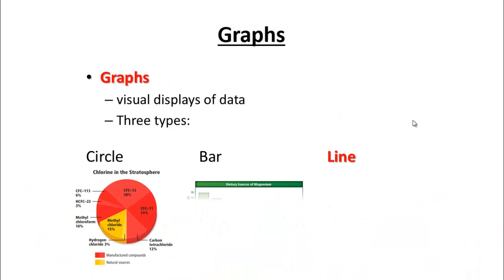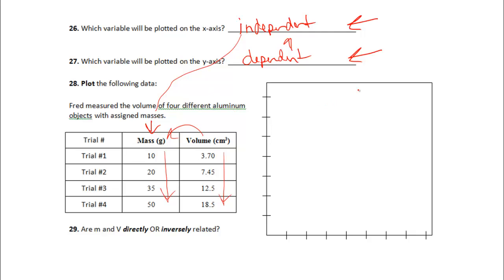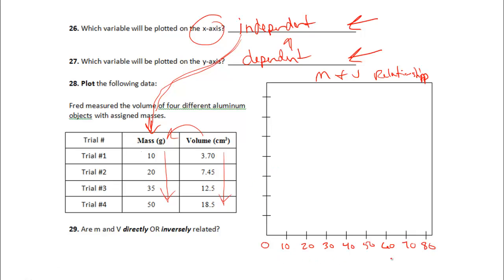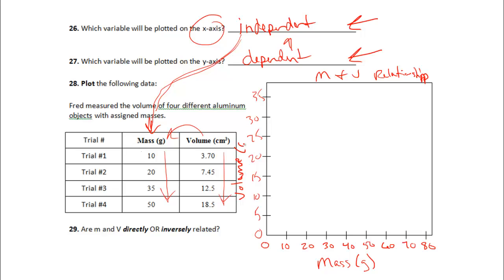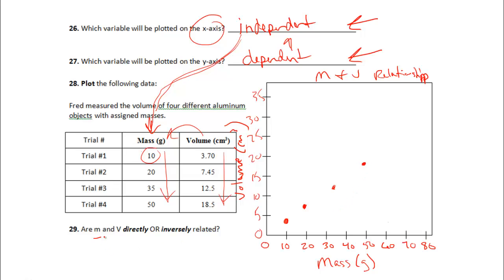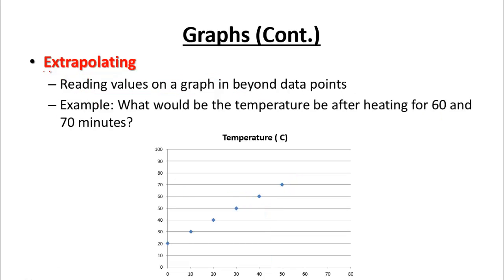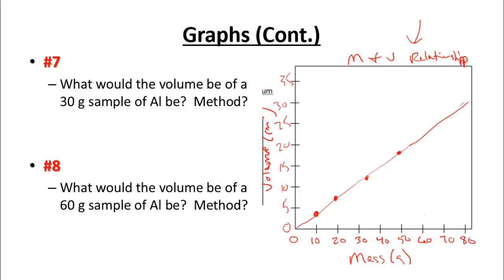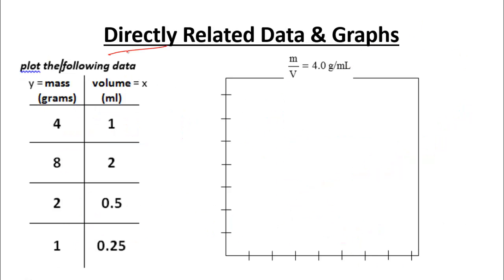Chem Video 2.6 - Representing Data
7.  Create and interpret graphs to reveal patterns in data.